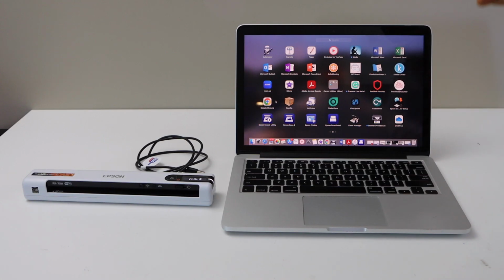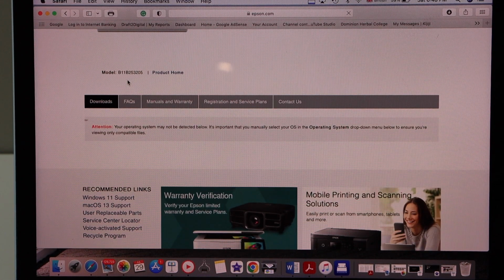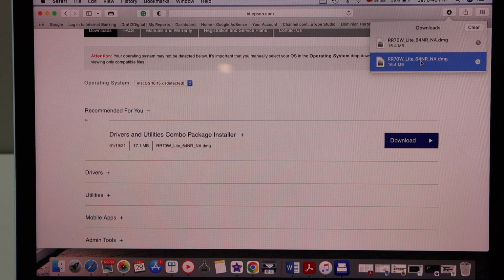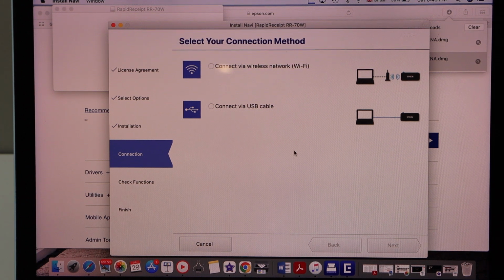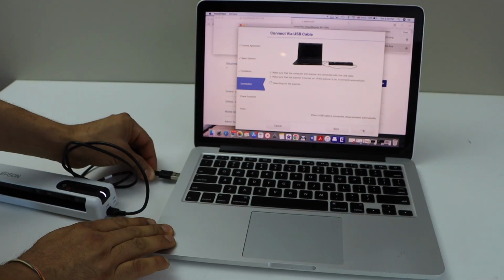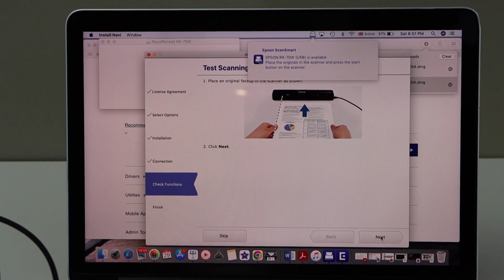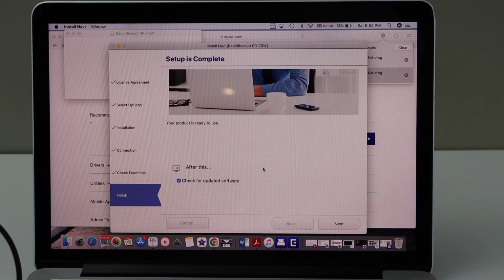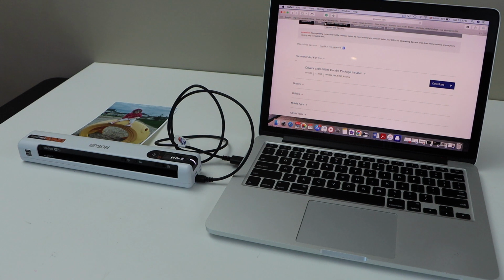Epson RR-70w USB Cable Setup With MacBook/ Laptop, Install Drivers, Scanning Photos !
This video shows how to do the USB Cable setup of the epson rapid receipt RR70-w Scanner using the MacBook or Windows Laptop or Computer & install drivers and softwares from epson and a scanning test of Photo in the end.